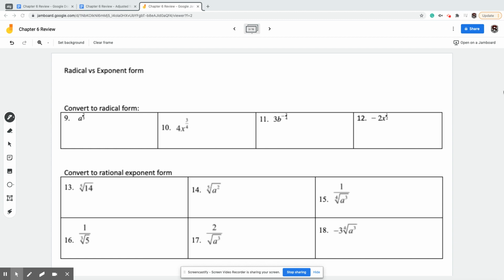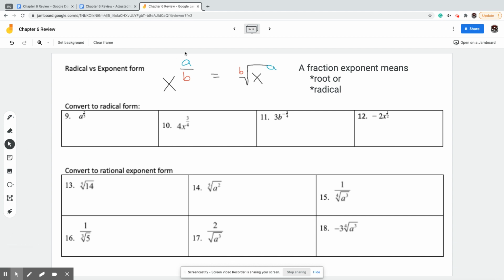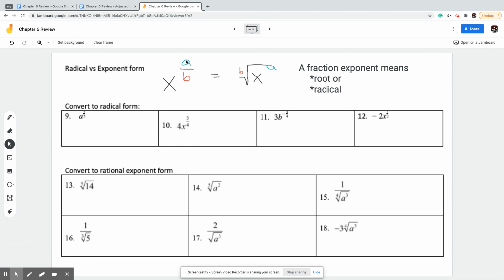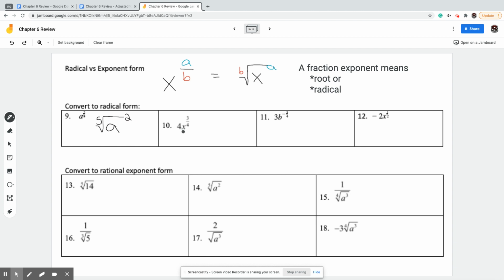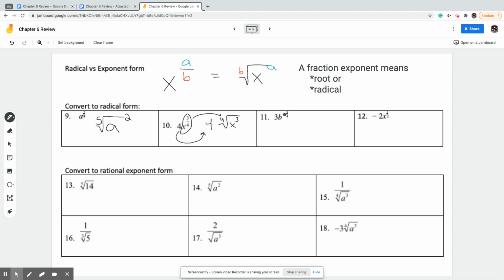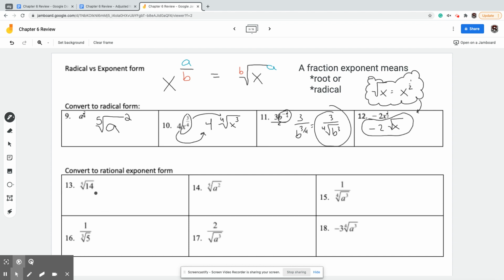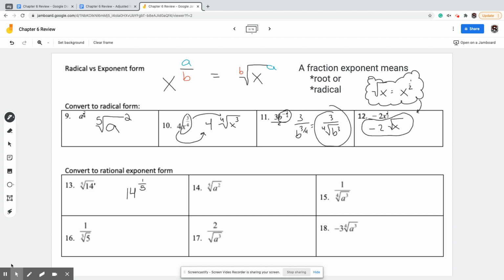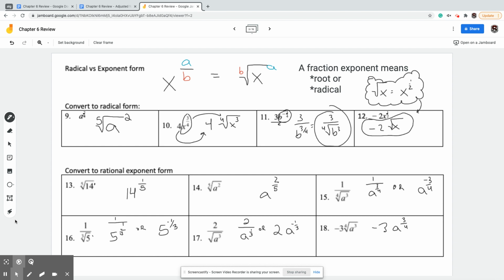Ch 6 Review #9-18